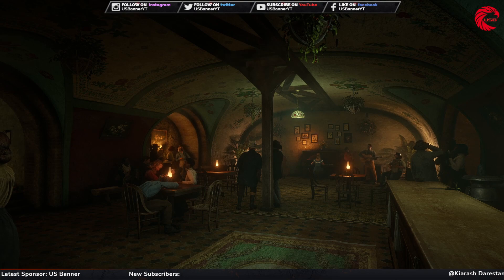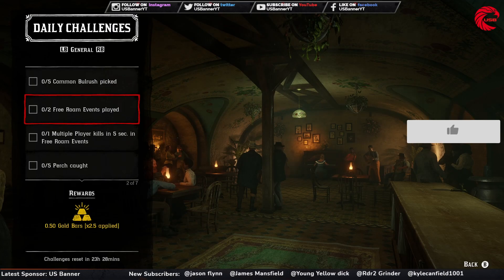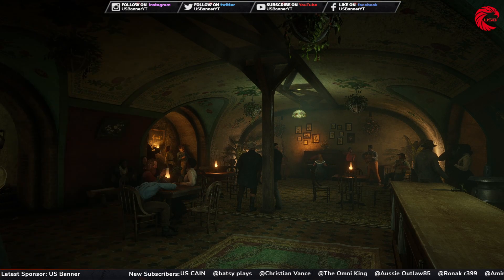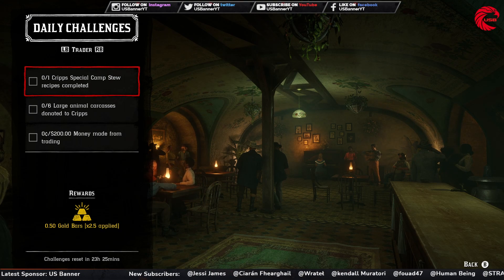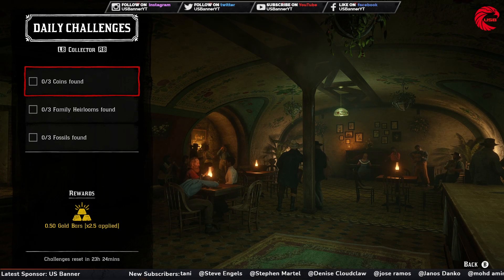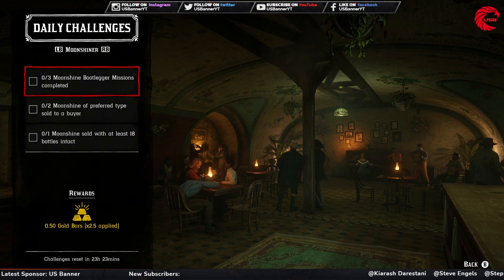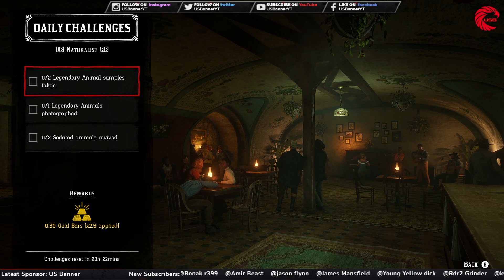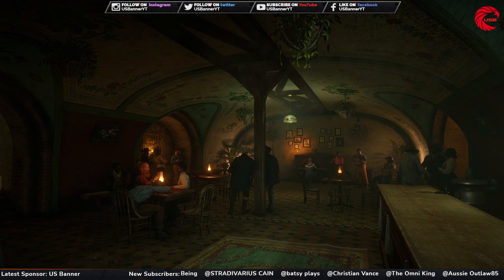November 21 Red Dead Online Daily Challenges Today & Madam Nazar Location - RDR2 Daily Challenges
This video is about today's Daily Challenge, Role Dailies, Collector Item & Madam Nazar, and locations on 21 November by US Banner in Red Dead Online - RDR2 Online.